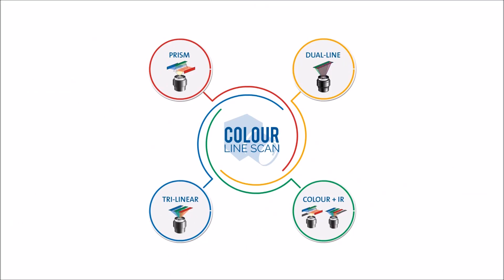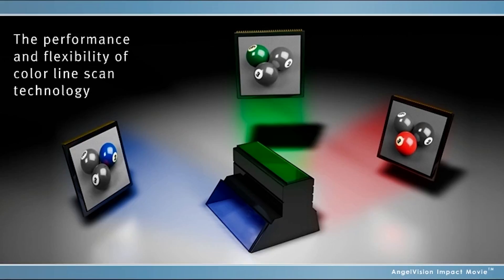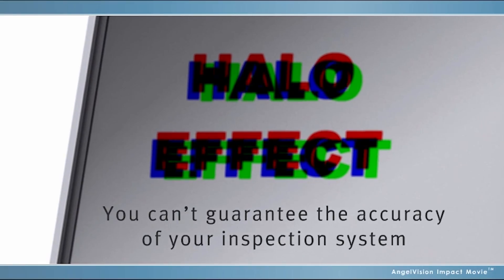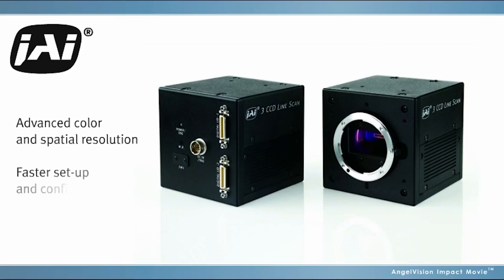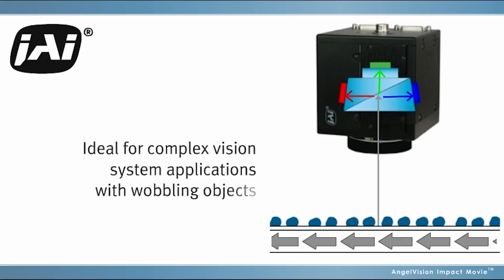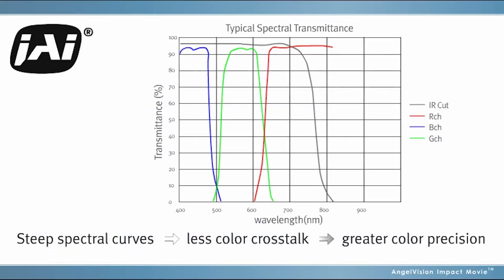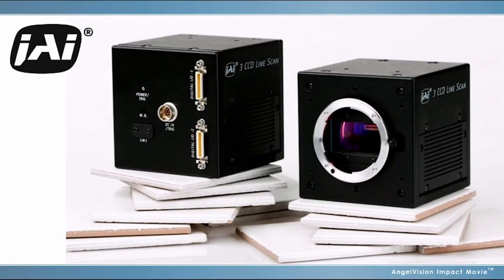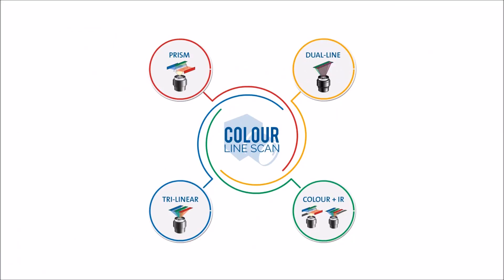Colour Line Scan - Prism - JAI Sweep +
The second in our Colour Line Scan Series. The Sweep+ prism colour line scan camera from JAI

In this type of colour line scan camera, the three sensors are arranged around a prism, as with 3-chip area scan cameras. This arrangement can cope with 3D objects without suffering spatial displacement problems, as the R, G and B pixels are coincident for any given object position.

Find out more about colour line scan systems here

And find out more about the JAI Sweep+ here